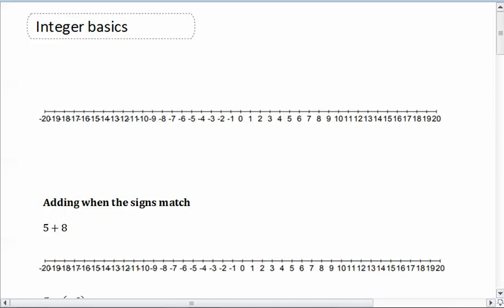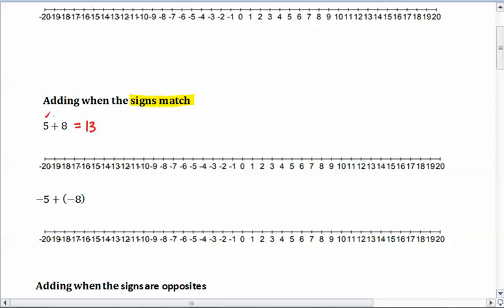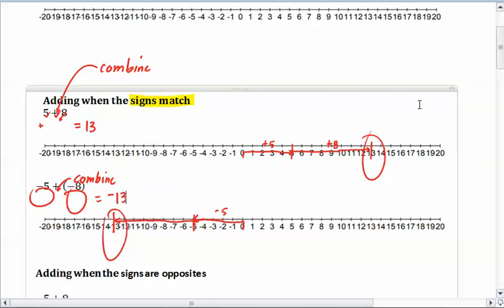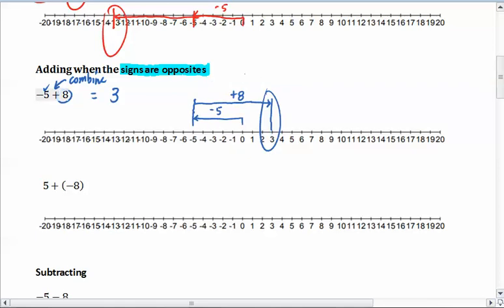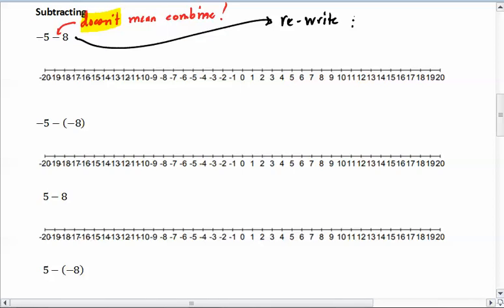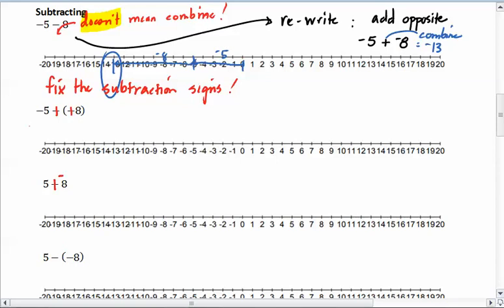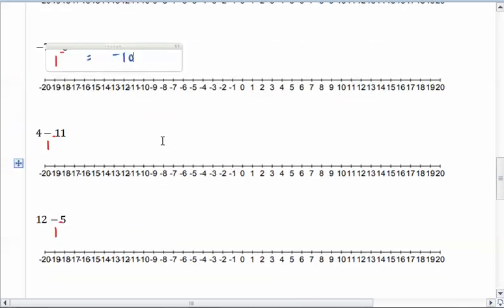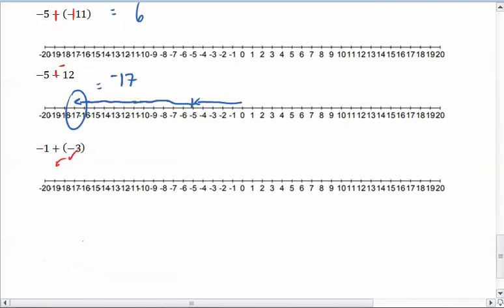Integer basics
Adding and subtracting integers using the number line